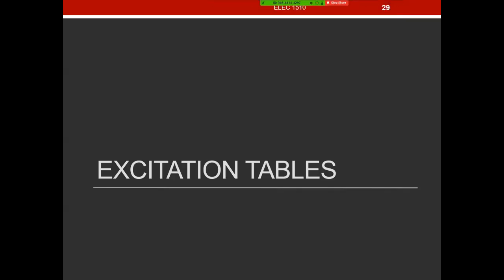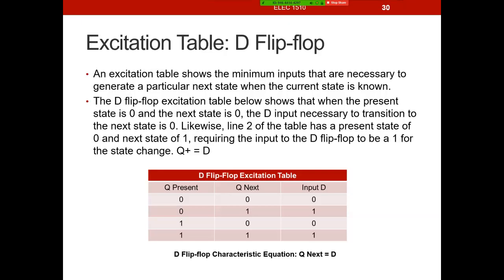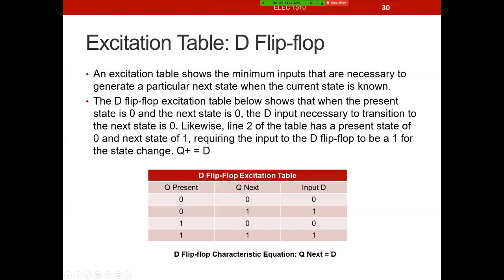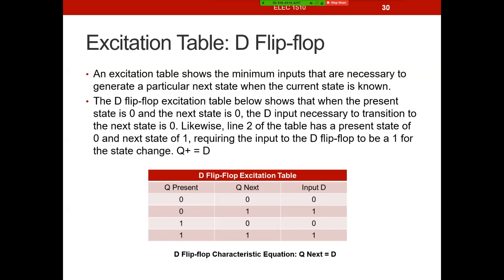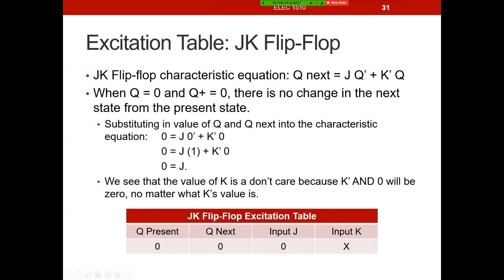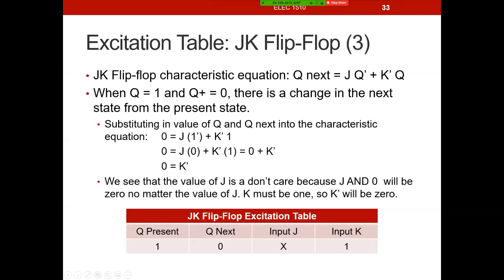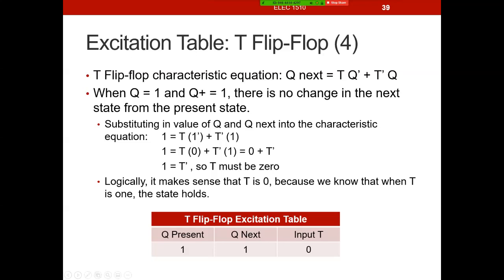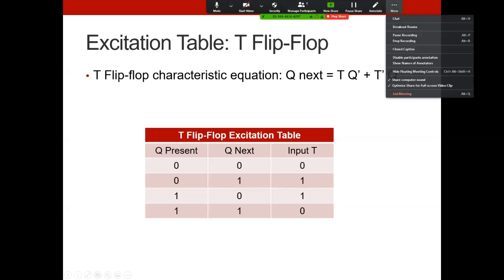Finite State Machine, Sequence Detect, part 3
Derive D, JK, and T flip flop excitation tables